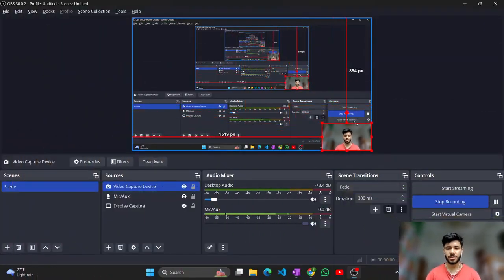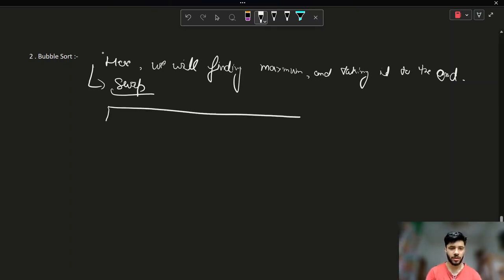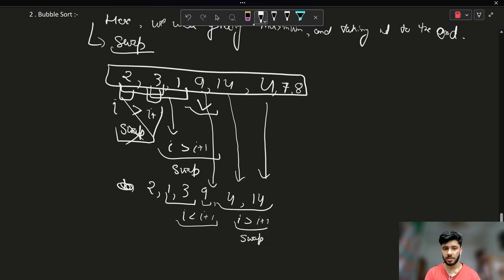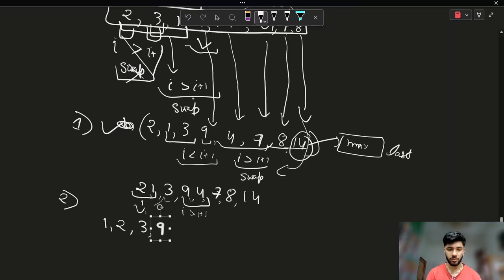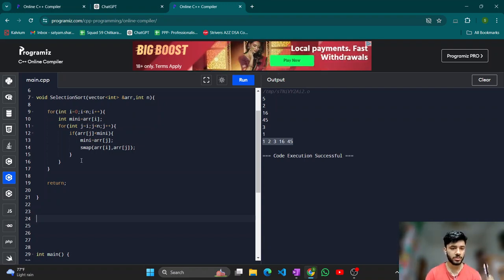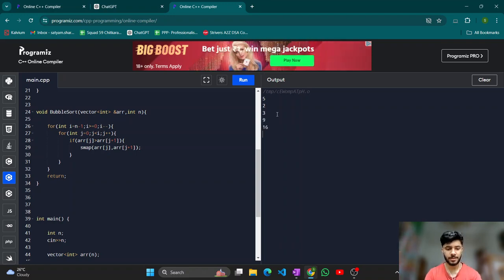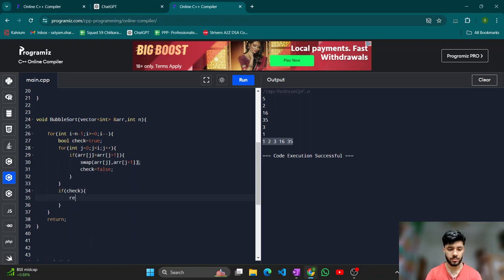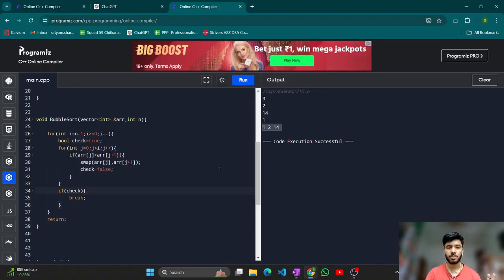Day 23 - Bubble Sort | Level Up Series 🚀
Welcome back to the Level Up series! 🎉 In today's video, we're diving into one of the most popular sorting algorithms — Bubble Sort. This beginner-friendly algorithm is a great way to understand sorting techniques and get hands-on with some basic problem-solving.

🔍 In this video, we cover:

What Bubble Sort is and how it works 🛠️

A step-by-step breakdown of the algorithm

Coding the solution from scratch in an easy-to-follow way

Time and space complexity comparison with other sorting methods

Bubble Sort might be simple, but mastering it is essential for understanding more complex algorithms!

💻 Code Along With Me: Whether you're a beginner or just brushing up on your fundamentals, this video will help you get comfortable with sorting algorithms.